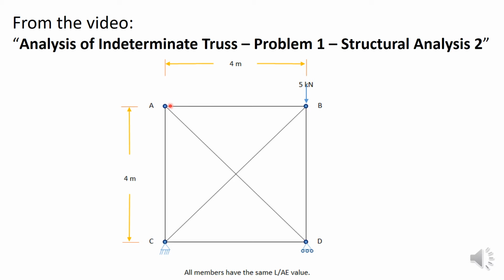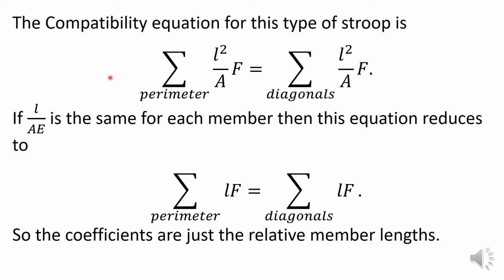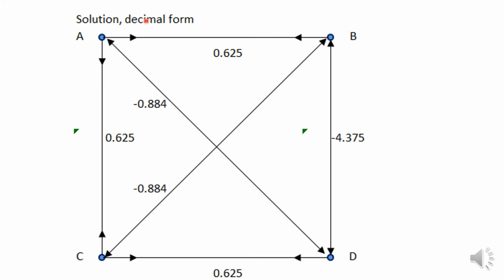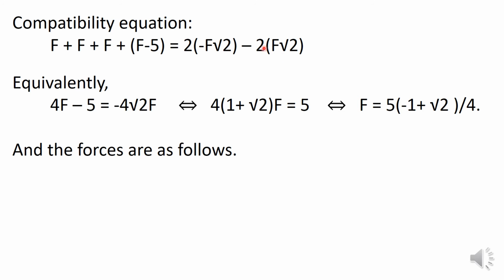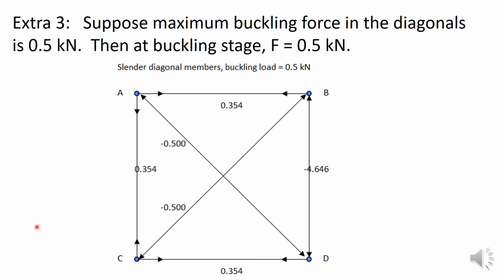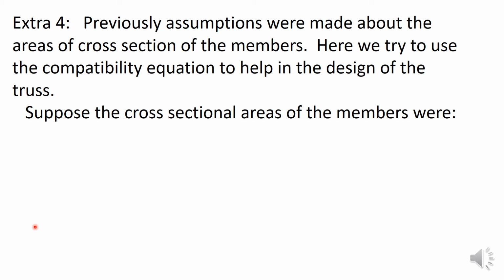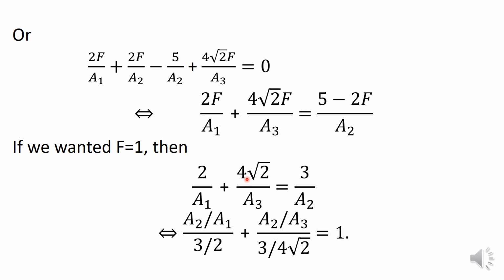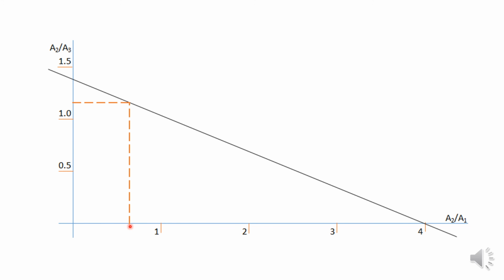Force Method vs Method of Stroops – Truss Problem 1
In this video we solve an indeterminate truss using the Method of Stroops. This truss problem was analyzed using the Force Method in another video "Analysis of Indeterminate Truss - Problem 1 - Structural Analysis 2"
Viewers are asked to view the video linked above as well as the current video, and compare the two methods.  Please comment on which method you find more understandable, and on the ease of computation.
The word Stroop stands for structural loop. This concept was introduced in my video "Trusses, Electrical Circuits and Kirchhoff's Laws",
It is hoped that the Method of Stroops will gain widespread use, and replace virtual work and energy methods traditionally used in Structural Analysis.